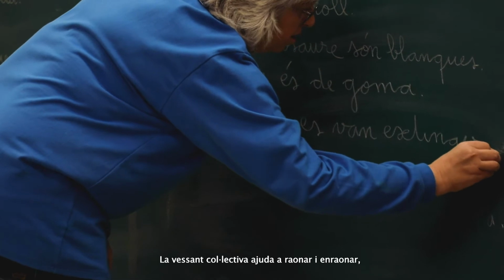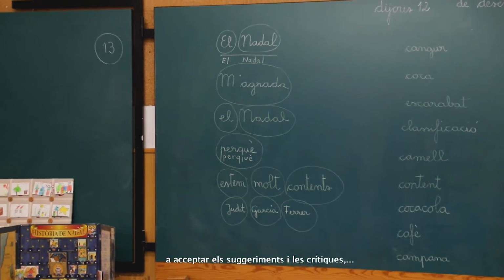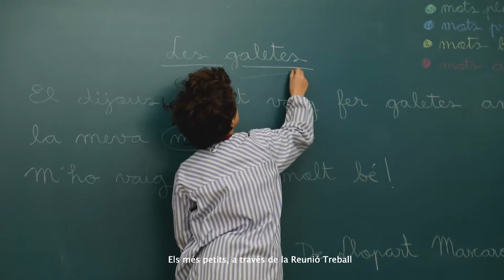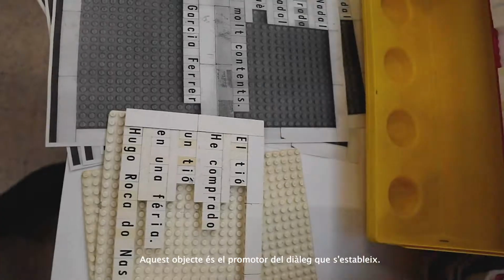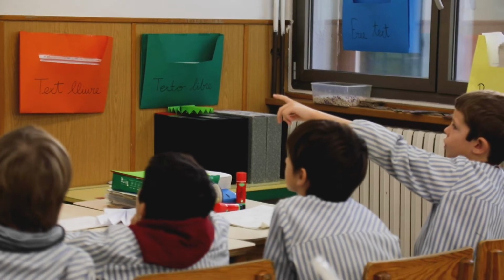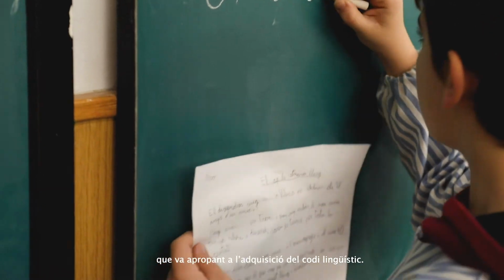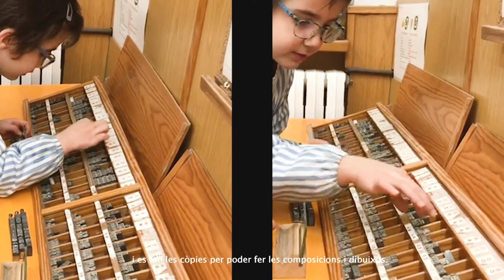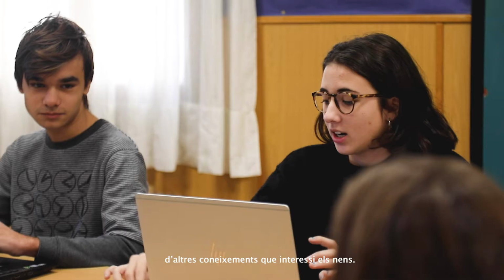EL TEXT LLIURE (ANGLÈS)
El Text Lliure és l'expressió natural del nen que permet conèixer les inquietuds dels alumnes i que estimula la seva capacitat creadora. El Text Lliure és l'expressió natural del nen que permet conèixer les inquietuds dels alumnes i que estimula la seva capacitat creadora.